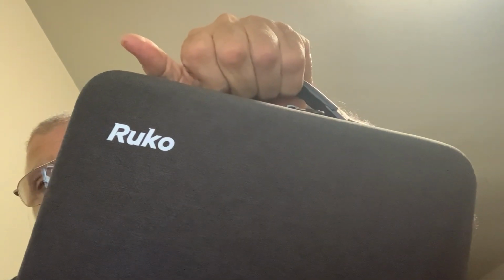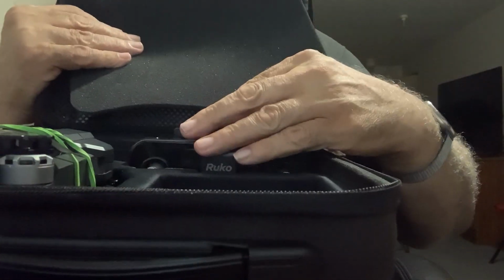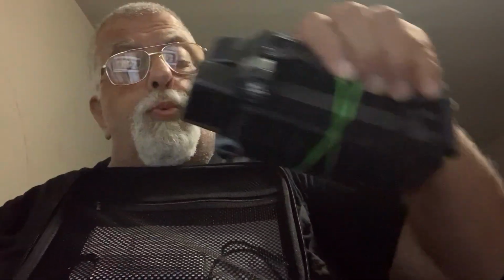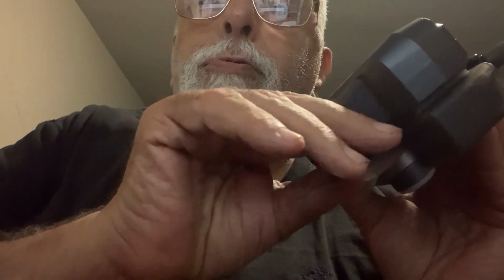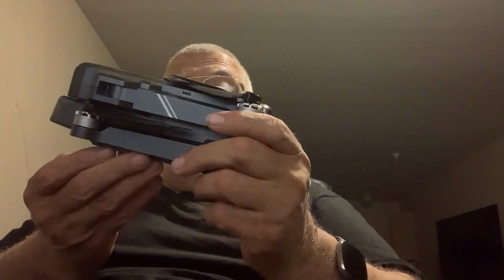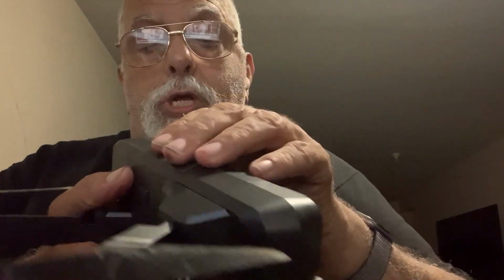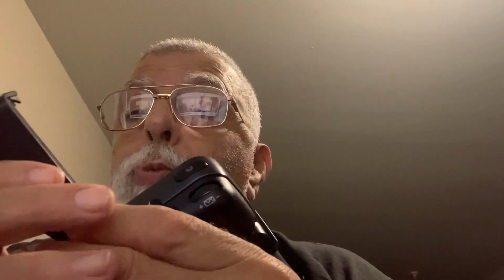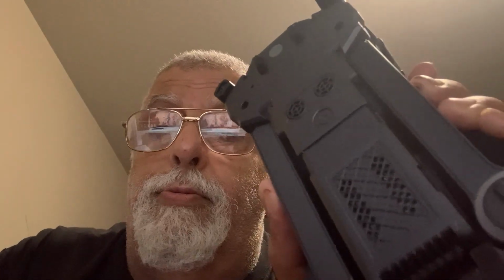Ruko F11 gim2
Reviewing the Ruko F11 gim2 after 3 days of flight
(((((Make sure you get a license for any drone over 249g ok otherwise there is a fine and I don't wanna see anyone get in trouble)))))